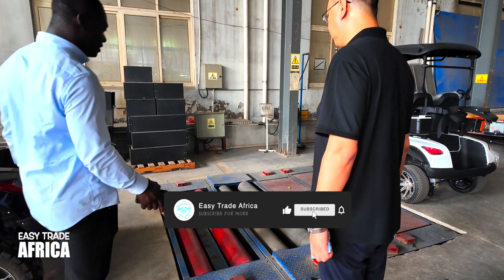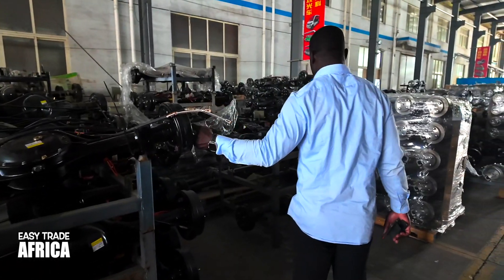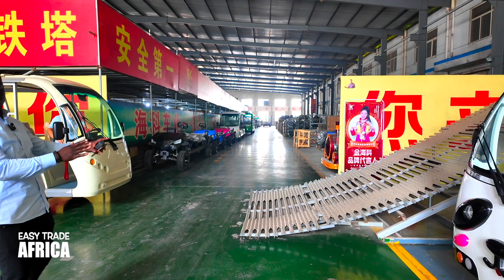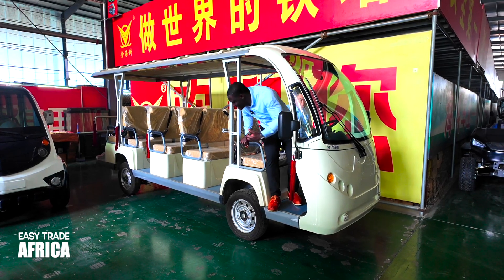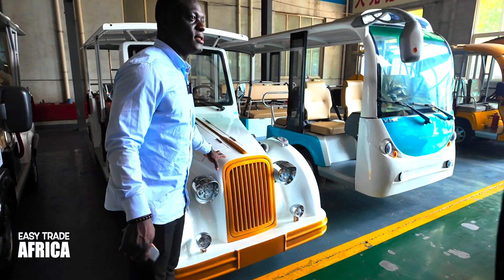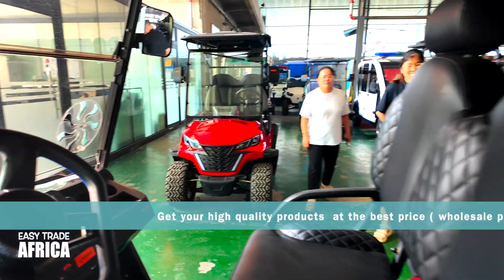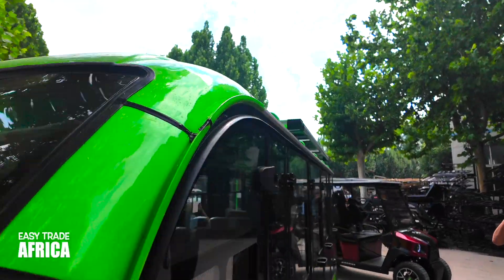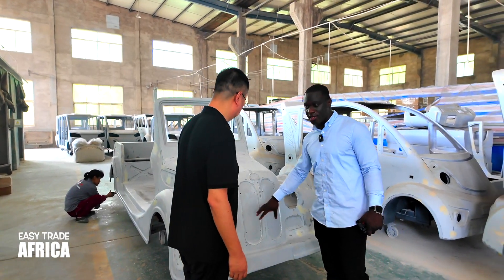This SOLAR POWERED VEHICLES Are the FUTURE of Transportation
𝐇𝐞𝐫𝐞 𝐦𝐨𝐫𝐞 𝐫𝐞𝐥𝐚𝐭𝐞𝐝  𝐯𝐢𝐝𝐞𝐨𝐬 𝐟𝐨𝐫 𝐲𝐨𝐮

𝙘𝙝𝙖𝙥𝙩𝙚𝙧𝙨

0:00 - 1:30 Introduction
1:30 - 4:00 Factory Visit Overview
4:00 - 6:00 Benefits
6:00 - 8:30 Expansion
8:30 - 11:00 Solar-Powered Vehicles Are a Good Investment
11:00 - 14:14 Conclusion

Today, we visited one of our partner factories that makes golf carts and sightseeing cars. What makes this factory special is that their vehicles run on solar power, making them eco-friendly and affordable. These vehicles are a great investment for many different businesses.

Originally, golf carts were designed to help players move around golf courses with their clubs. However, due to their simple design, ease of use, and great performance, golf carts are now used in many other places like resorts, hotels, communities, factories, and more.

As more businesses focus on being environmentally friendly, solar-powered vehicles are a smart choice. They not only help save money on fuel but also reduce the impact on the environment. Whether it's for transporting guests at a hotel or making work easier in a factory, these vehicles are both practical and green.

If you’re looking for a smart and eco-friendly investment, these solar-powered golf carts and sightseeing cars are a great option. They're affordable, easy to use, and good for the environment—a win for any business!

- 𝐓𝐢𝐦𝐞 𝐢𝐬 𝐦𝐨𝐧𝐞𝐲 𝐖𝐞 𝐬𝐚𝐯𝐞 𝐲𝐨𝐮 𝐛𝐨𝐭𝐡! -

Your support helps us in our mission to assist businesses with international trade. Our goal is to make your import process simpler. We do this by offering educational content such as import-export  tips , factory tours, trade shows, market visits from around the world and more... At Easy Trade Africa, we are committed to being a reliable partner for you in purchasing and importing products.